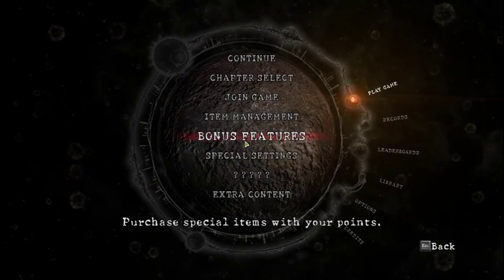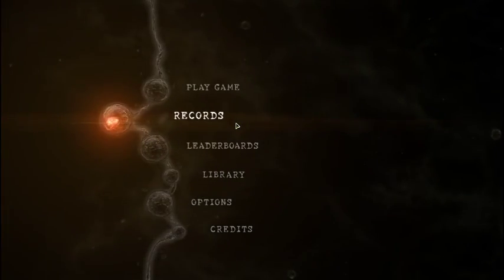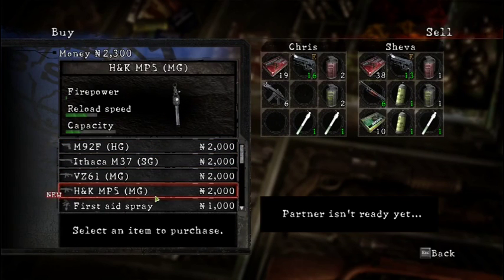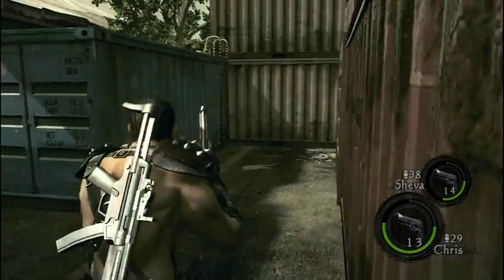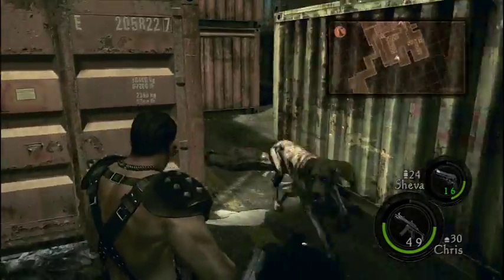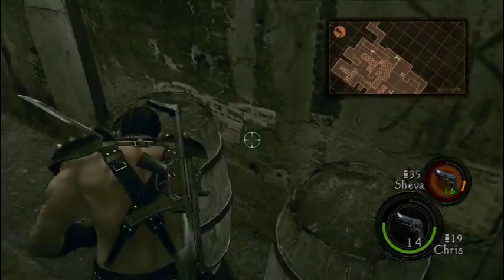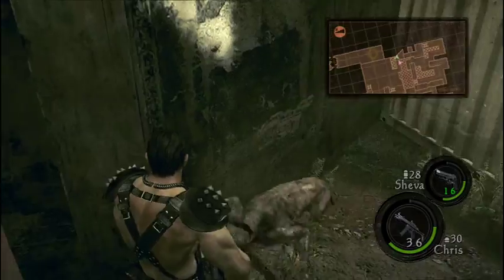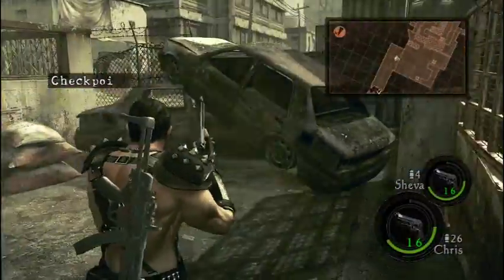Resident Evil 5 - Chapter 2-1, Part 1 REDUX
Fast forward to 8:30 to get to the gameplay! Left in the opening futzing around session, which does show off some of the game's extra content.
The progress we made in the last video wasn't saved so we had to do this part again... twice! Thankfully, to shake things up a bit Chris decided to show of his new outfit.

I guess you could just skip this whole video if you're just here to see RE5 or don't want to see a repeat of this area.